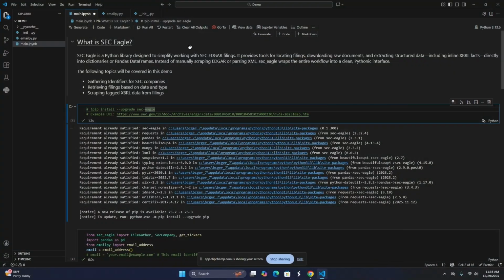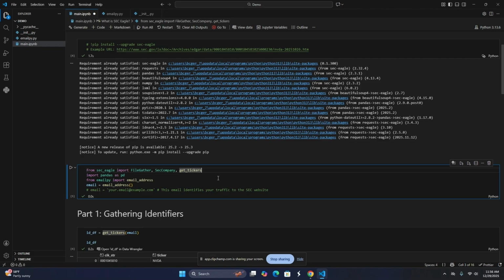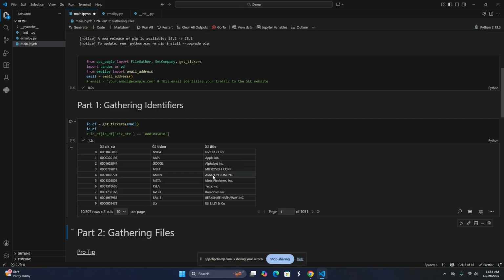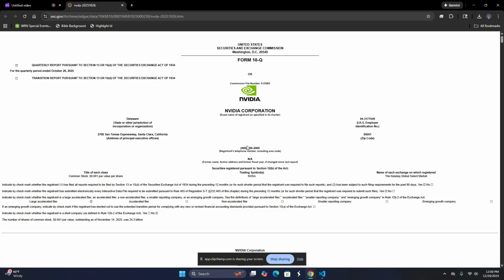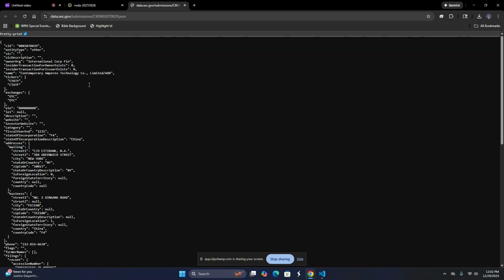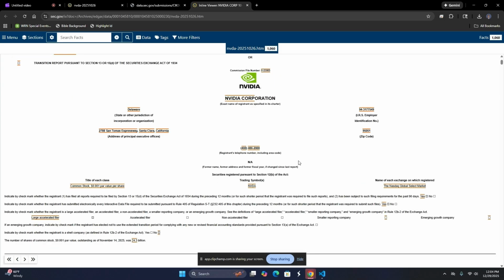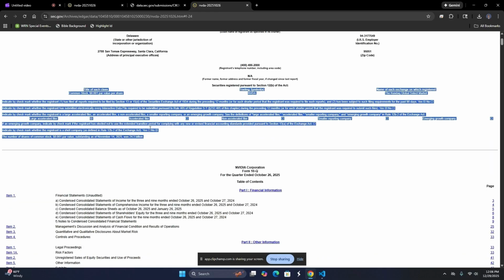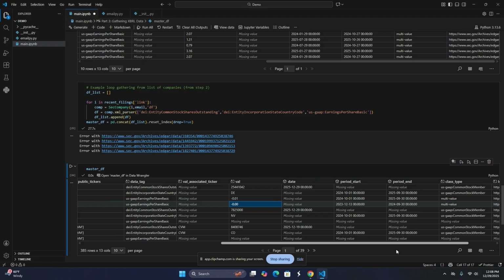SEC Eagle 101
Resources

I hope you enjoyed this presentation of the SEC Eagle python package. Please leave any questions in the comment section!